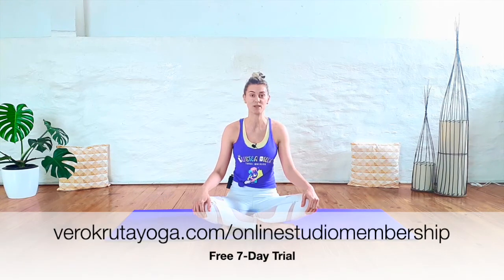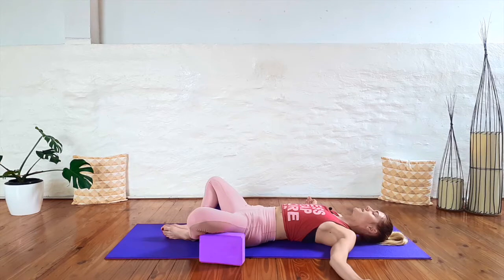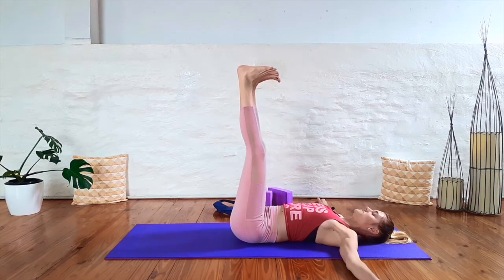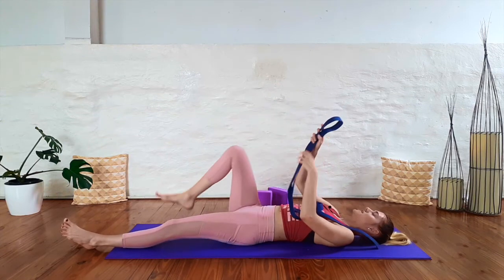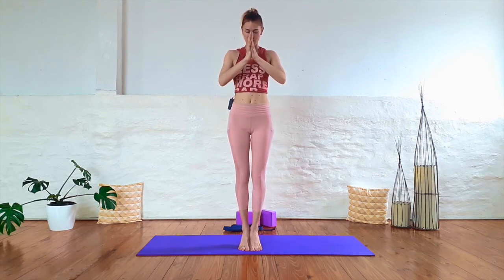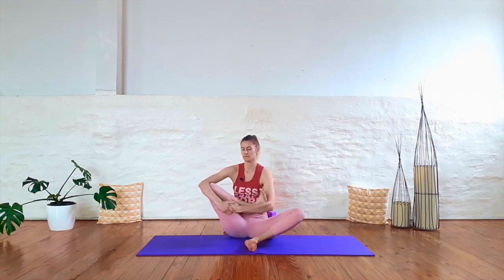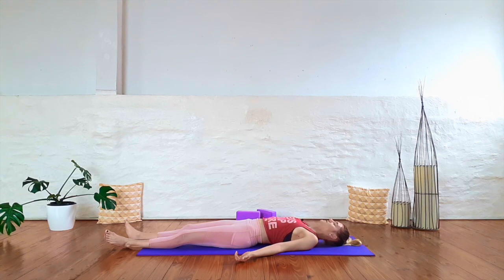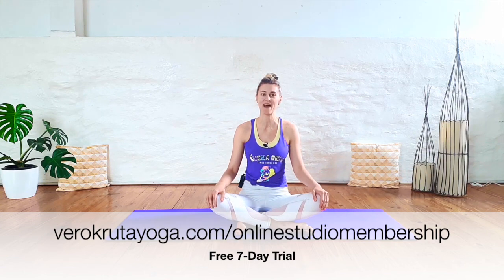Hip and Hamstring Flexibility | 30-Min Vinyasa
This 30-minute vinyasa practice is a sneak peek at my newly released "deep hip and hamstring flexibility" series available inside my on-demand library